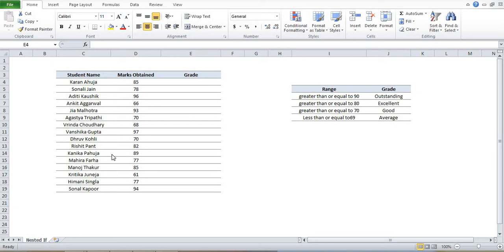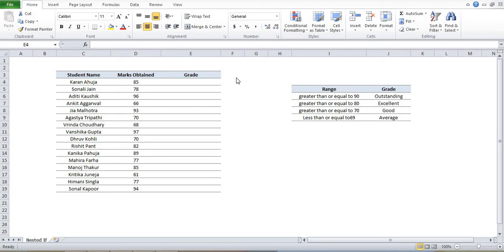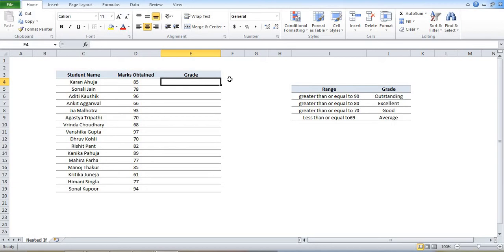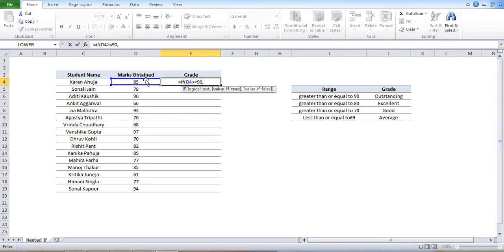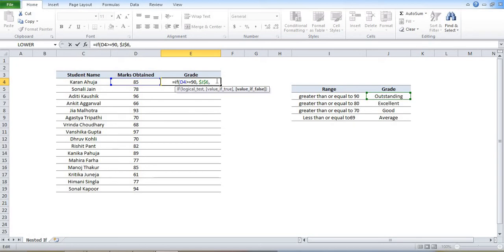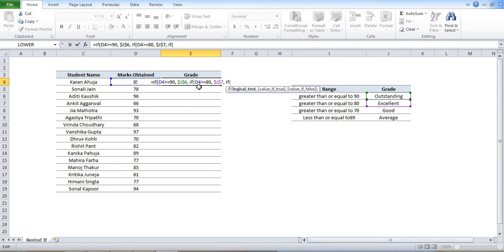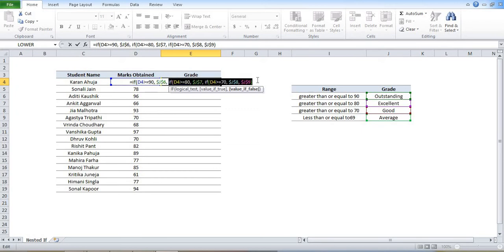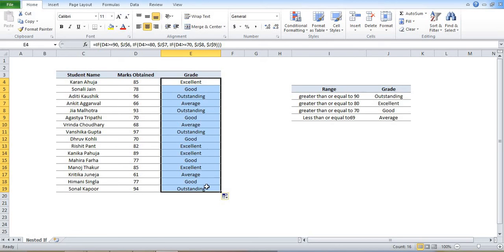MS Excel : Nested If Function by Excel Freak | Video 33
Learn to use If within If or Nested If function in Excel for catering to multiple conditions. If function is part of Logical function series and is the most widely used function of Excel.